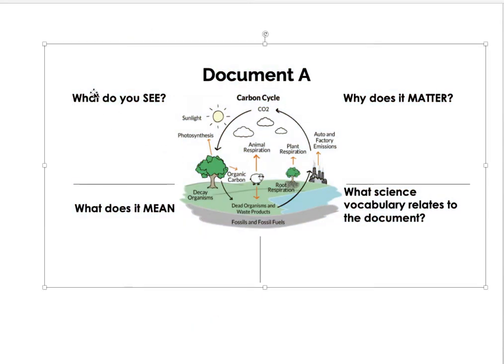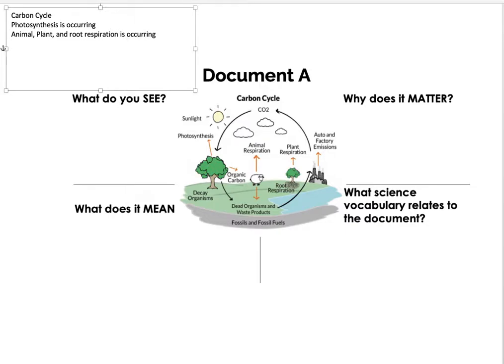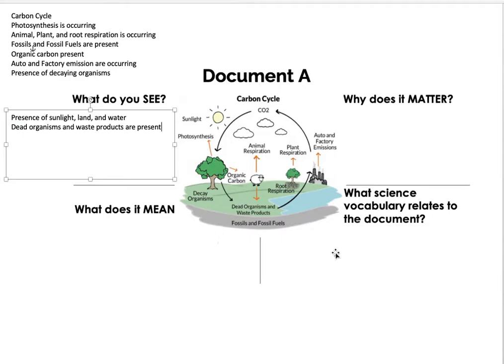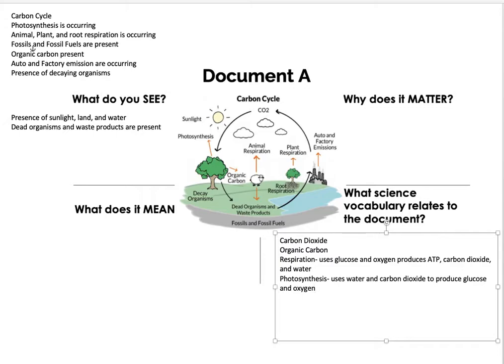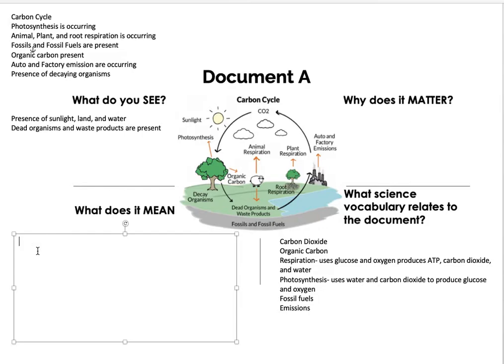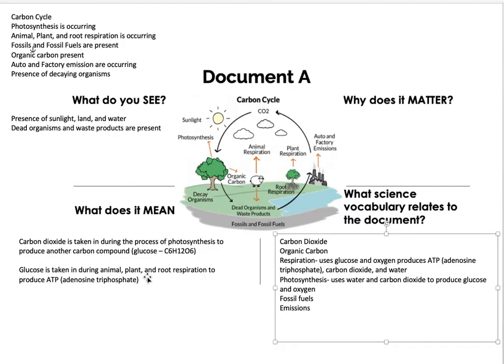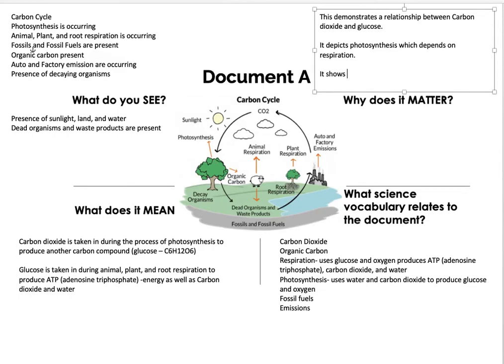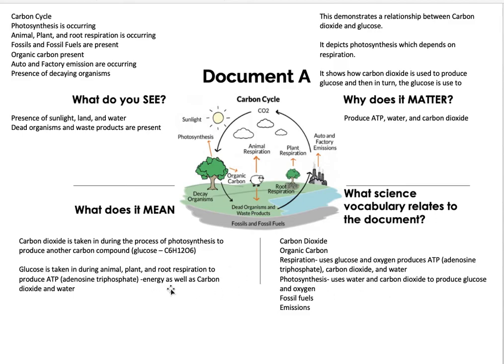Document A Carbon Cycle Annotation with Students